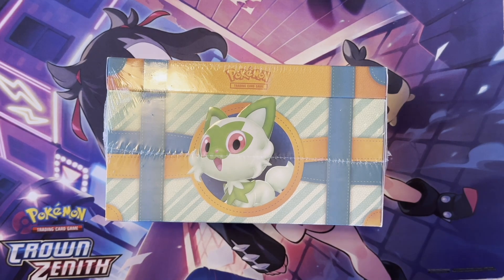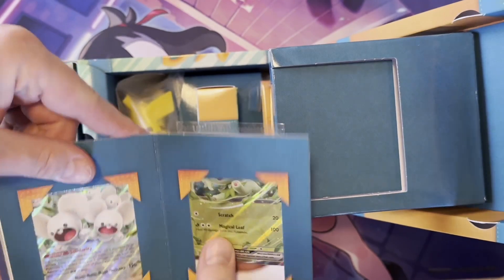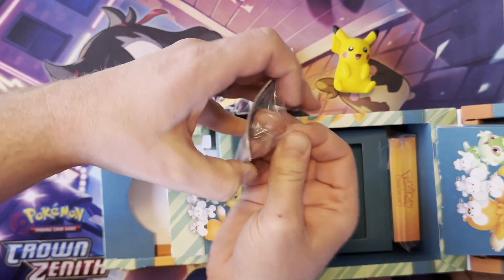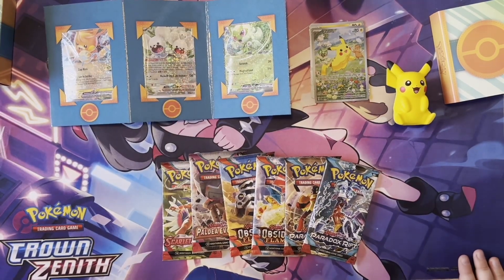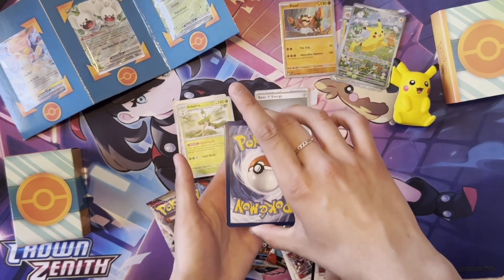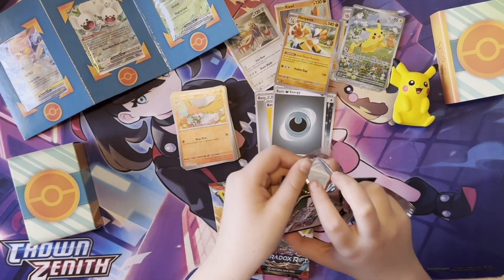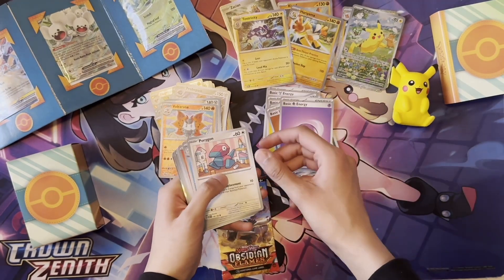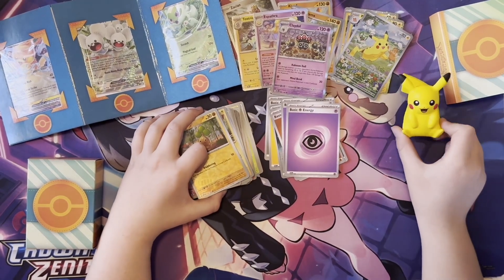Pokémon Paldea Treasure Chest Opening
See what we find in this Pokémon Paldea treasure box